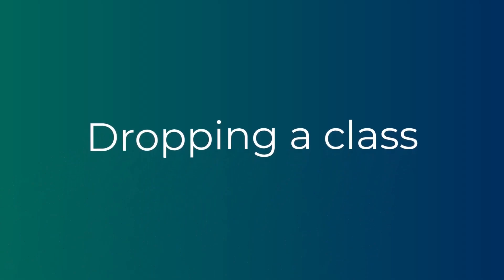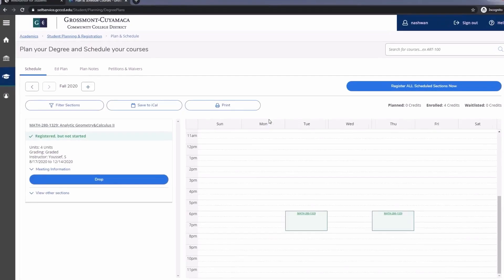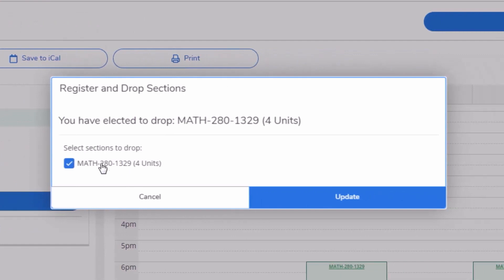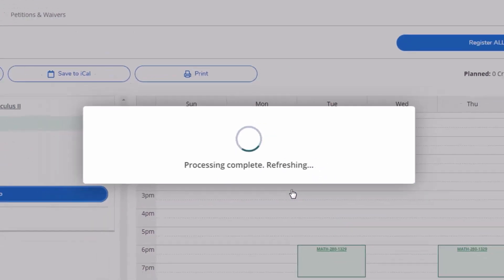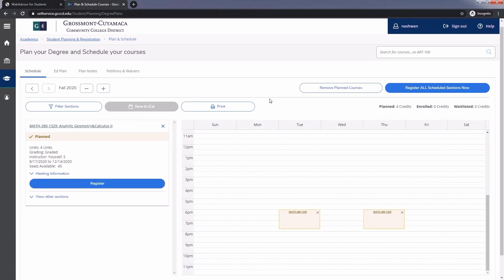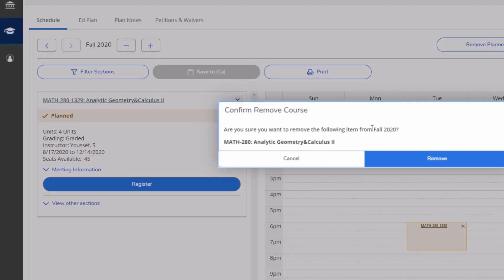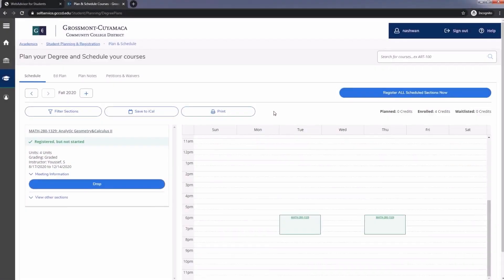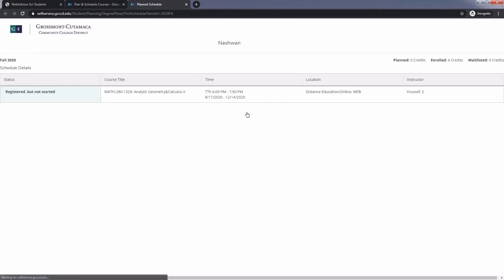How to drop a class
Directions for dropping a class at Cuyamaca College. Directions are offered in English.